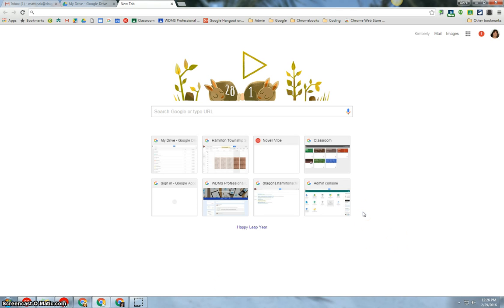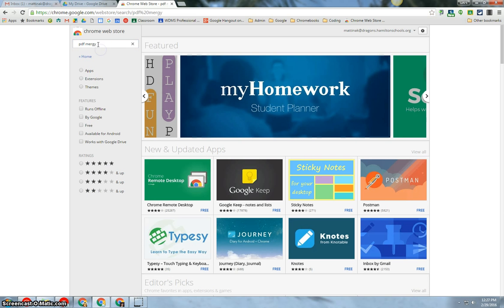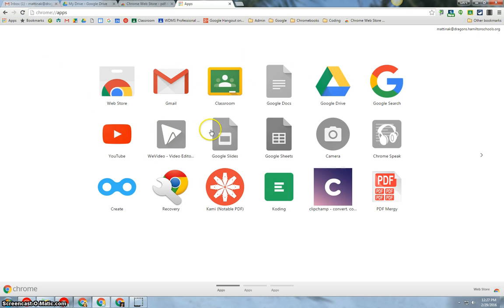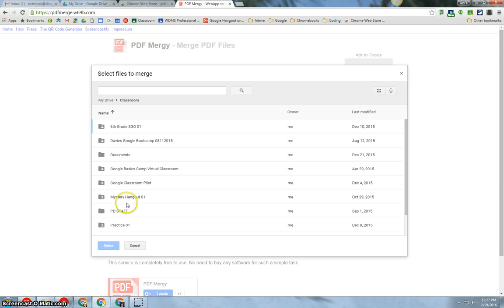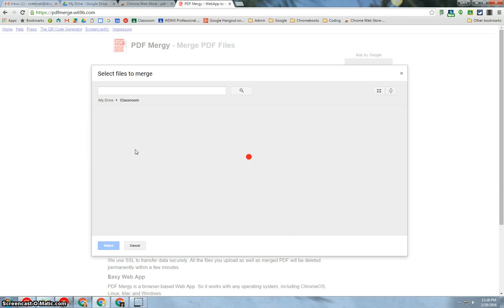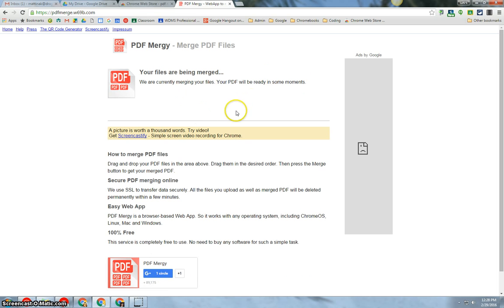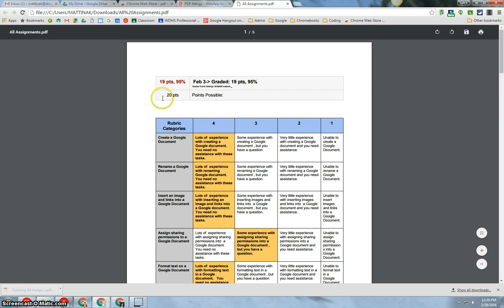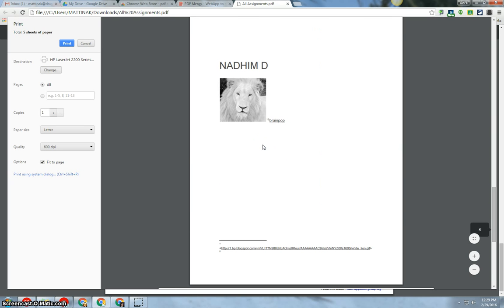Printing from Google Classroom with PDF Mergy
This screen cast will demonstrate how you can print all of your assignments at once, without opening them, from Google Classroom and Google Drive.